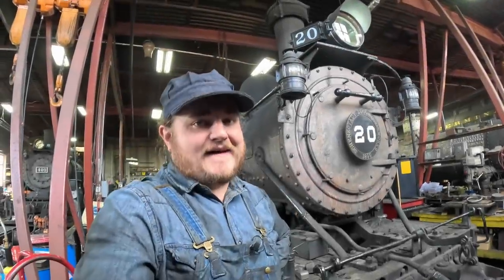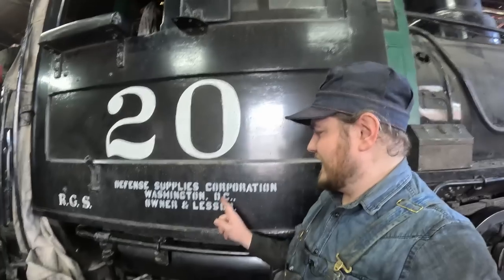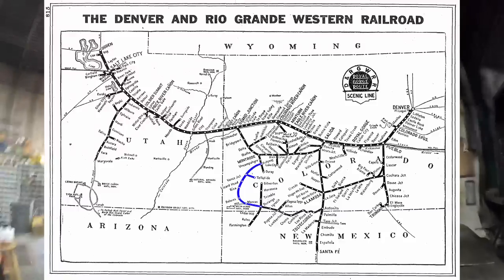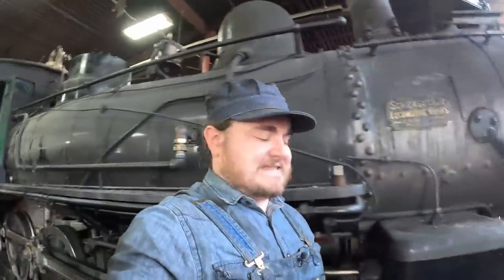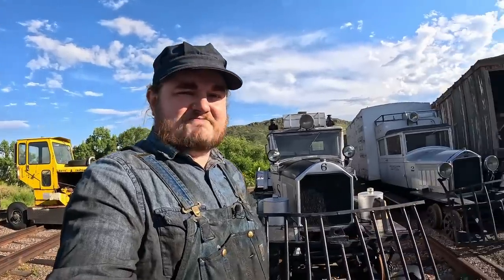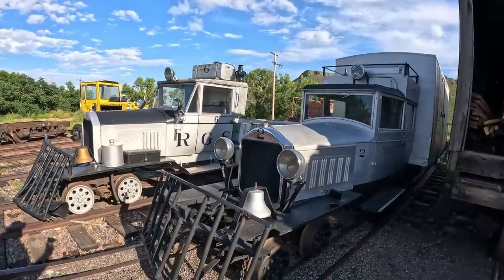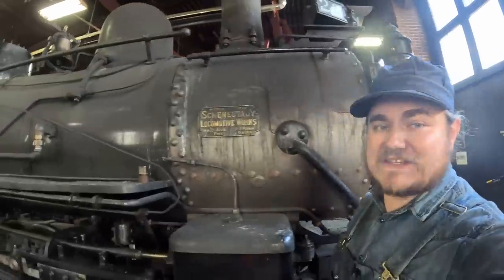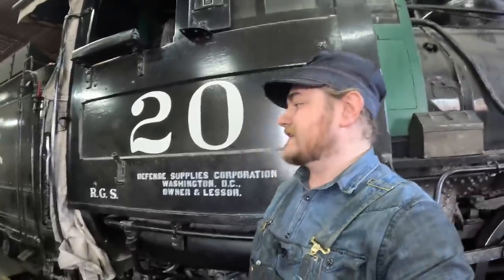Atomic Train: RGS 20's Classified Cargo... for the Manhattan Project?!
The Rio Grande Southern railroad had a huge hand in supplying Uranium, Radium, and Vanadium for a long time... and part of the reason it survived late was the fact that it got purchased to haul Uranium that would be a part of the Manhattan Project. Would it go into bombs? Did 20 haul any of it? Probably?